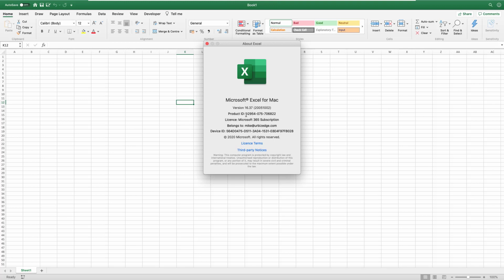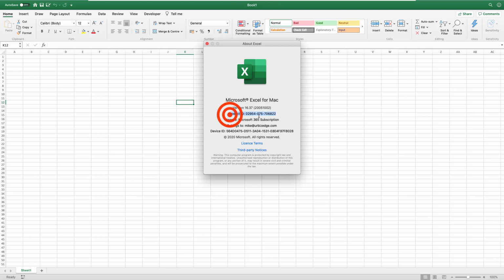How to Check the version of Excel for Mac